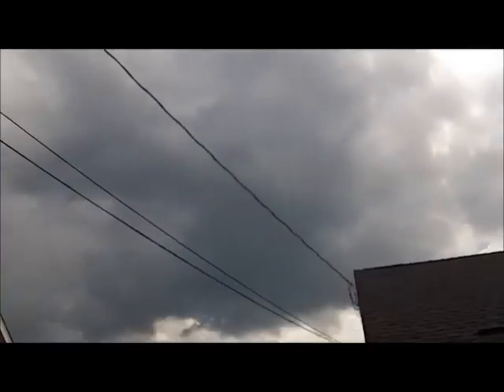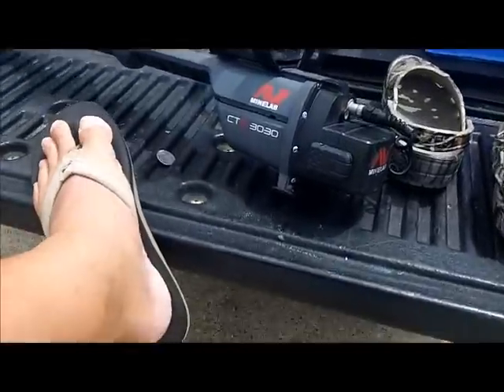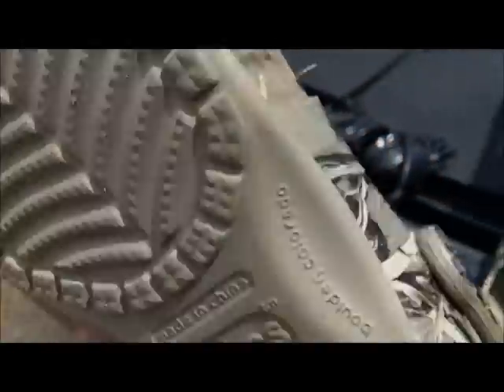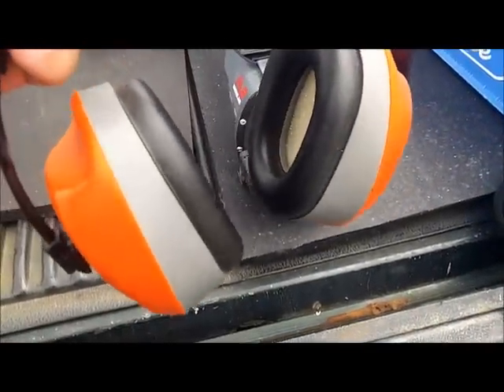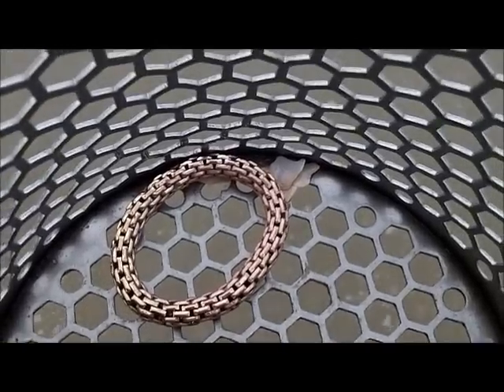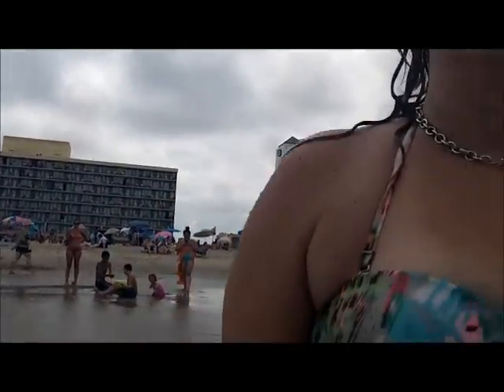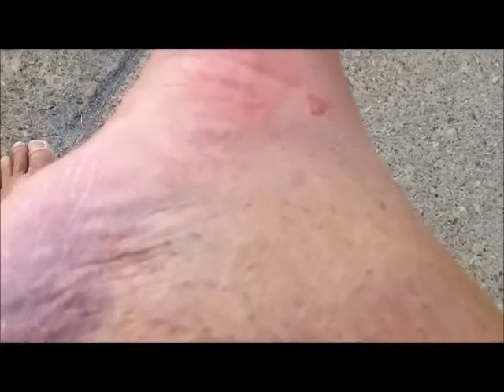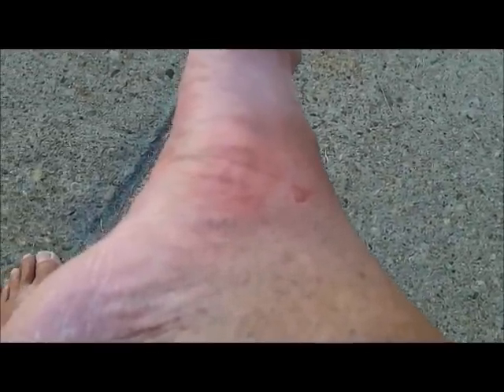AUG 2ND - Rings in the scoops - gold - Wolf Fang pendant - surfchurch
Mr Denny and I spin in the land of nada again today, and very little improvement over sat. for us, but mumbleman does find a ring and a super kewl wolf fang pendant.
Docbev took a long spin last night to early this morning and found 3 rings – one is nice 14k channel cut with many icebergs.
Good luck to everyone – see you soon.